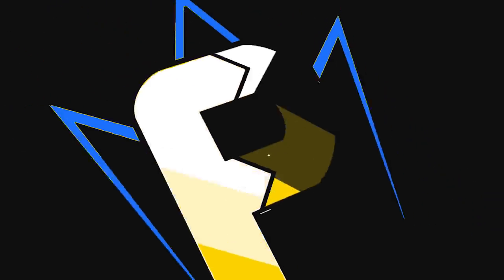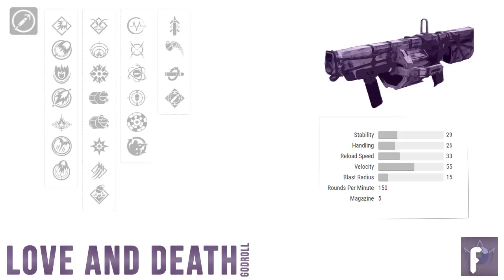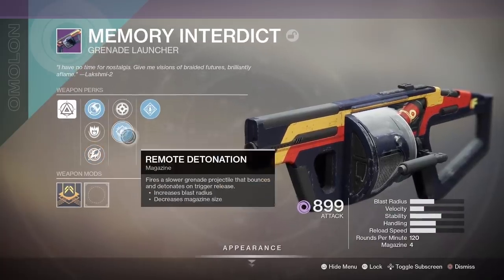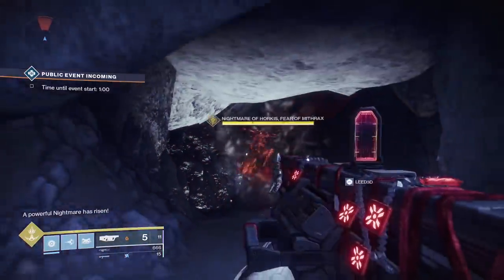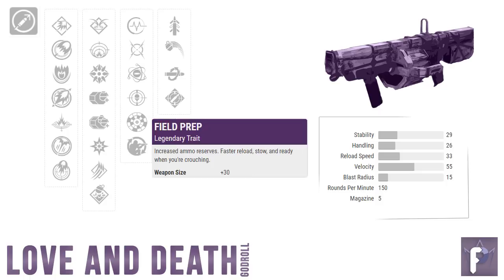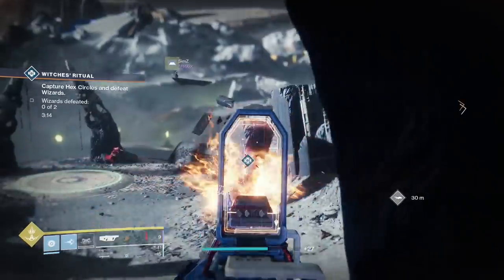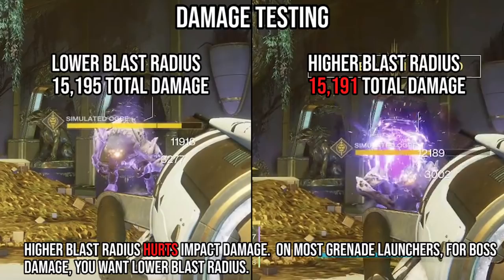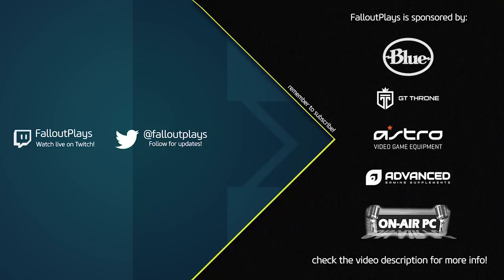Best New Grenade Launcher: LOVE AND DEATH (Destiny 2 Shadowkeep)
Love and Death is a great new Grenade Launcher in Shadowkeep / Season of the Undying.  If you're in need of a good Launcher for PvE, look no further!   Let's review the weapon and discuss what the God Roll is.

ASTRO GAMING!